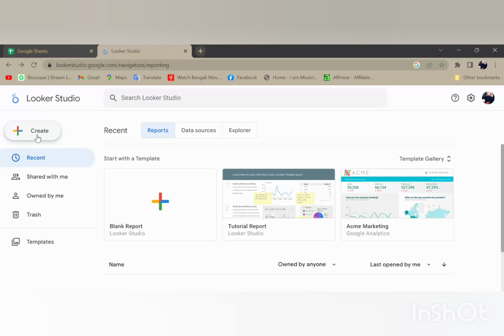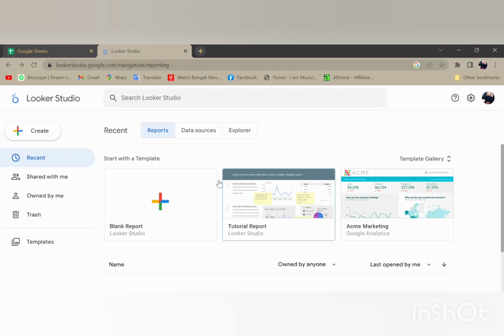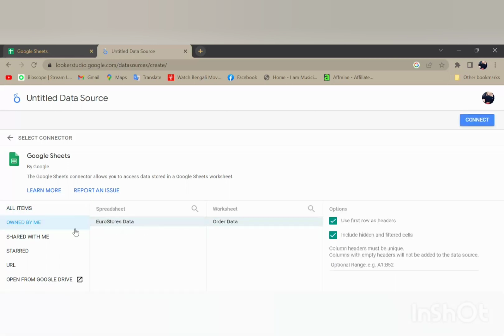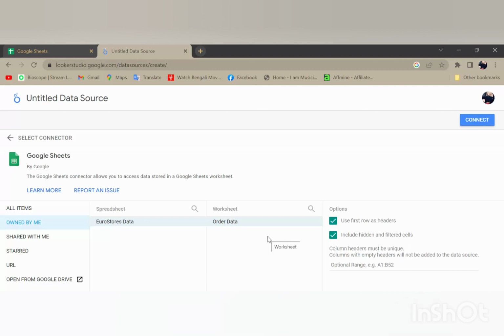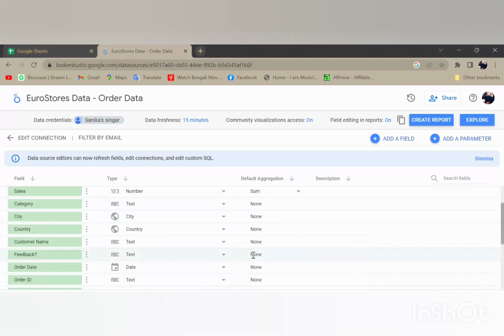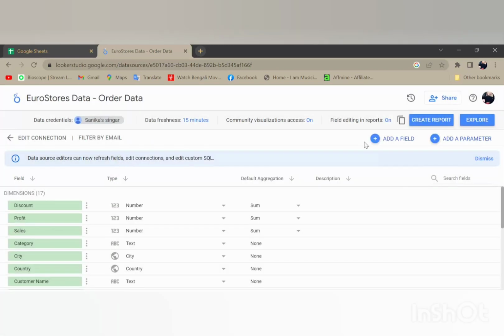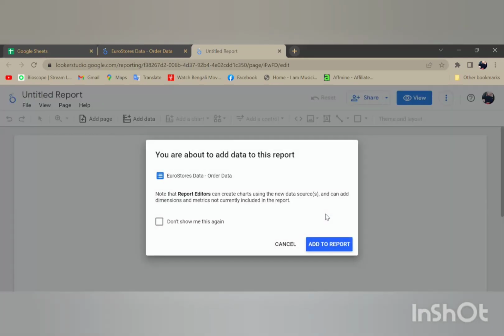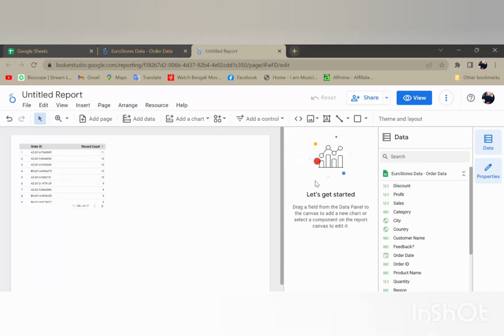Connecting Data in Data Studio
Connecting Data in Data Studio (Looker Studio)